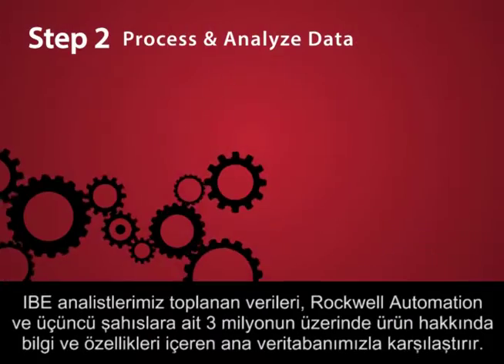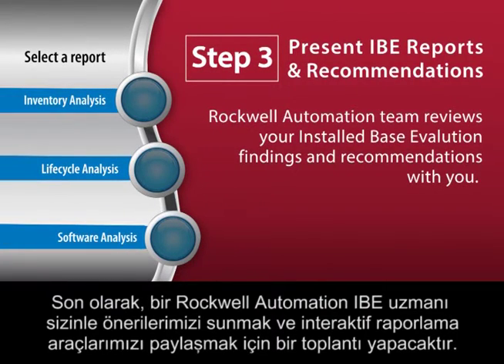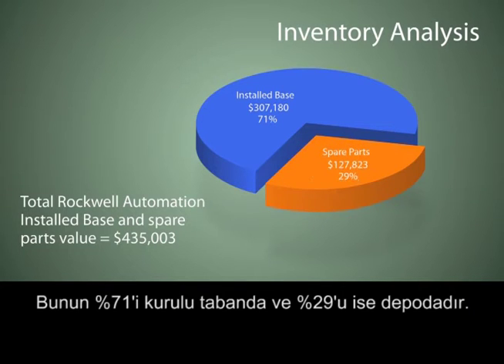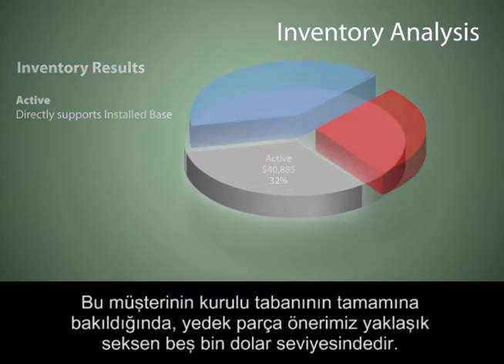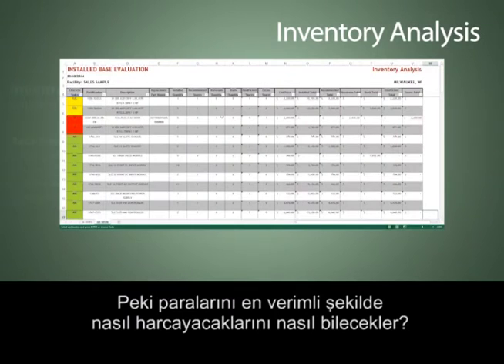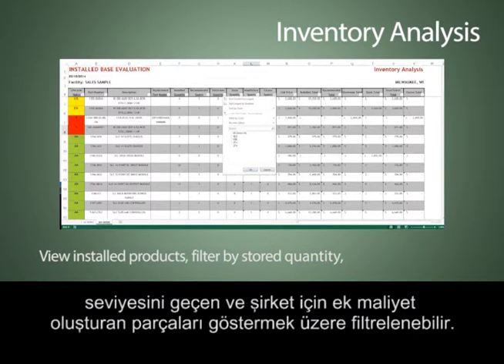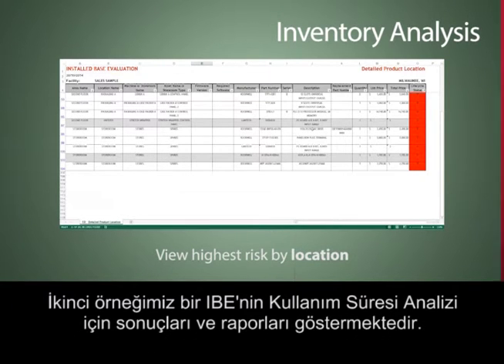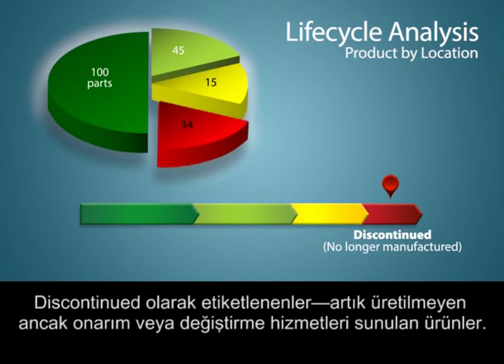Rockwell Automation Servisleri - IBE (Kurulu Sistem Değerlendirmesi)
Rockwell Automation Servisleri IBE (Kurulu Sistem Değerlendirmesi) Türkçe Altyazılı